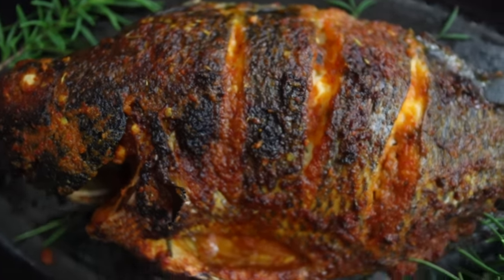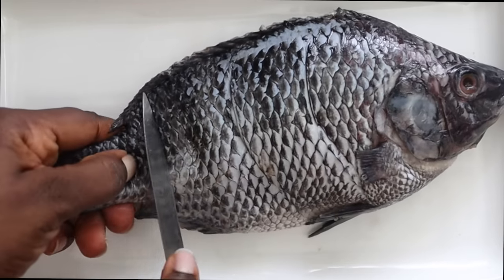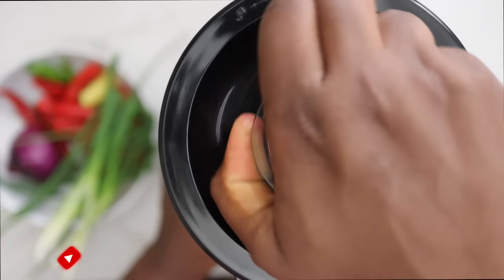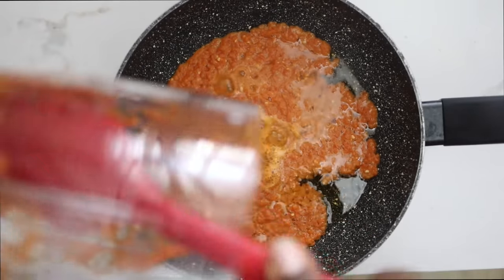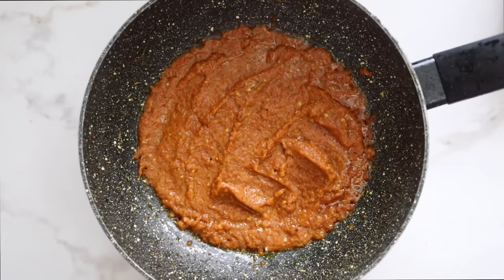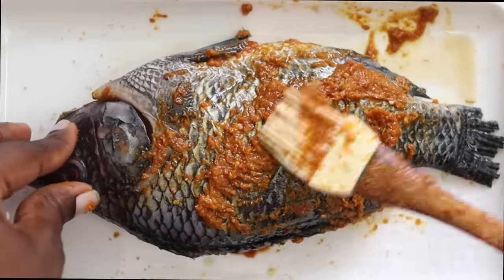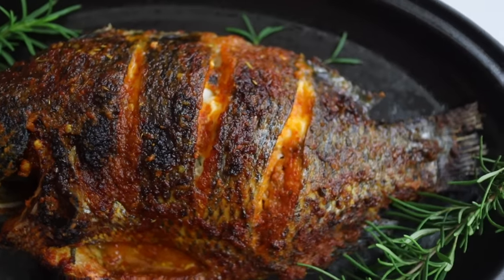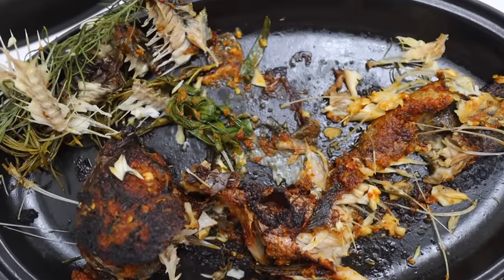GRILLED TILAPIA FISH IN 15 MINUTES!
Oven Grilled Tilapia Fish is one of my favourite recipes because it cooks very fast and soooo deeeelicious! Very presentable for guest . You can serve Oven Grilled tilapia Fish with Rice (Jollof Rice like I did) Plantain, pPotatoes, Chips, Beans, Garri or any side of your choice. I hope you try this recipe!

✅Join thousands of people who have become better cooks by using my recipes-You can learn how to make unique and delicious recipes by downloading my cookbooks

👉🏾For meal ideas and inspiration, Get my 6 Month Food Timetable ( Menu Planner )

INGREDIENTS FOR GRILLED TILAPIA FISH
Tilapia Fish
Fresh Rosemary
Curry Powder
Salt
Crayfish Stock Powder
Green Chilli
Red Chilli
Onion
Ginger
Garlic
Scotch Bonnet
Vegetable Oil
Dried Thyme

Place Fish in pre-heated oven (high heat) 15 Minutes at 450 degrees Fahrenheit (cooking time depends on the size of the fish)

Philippians 4:6-7